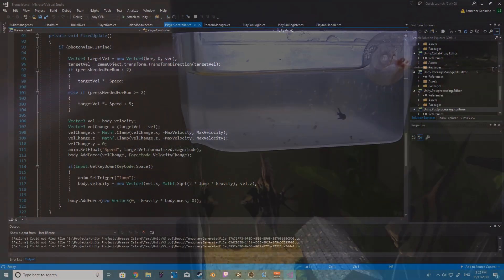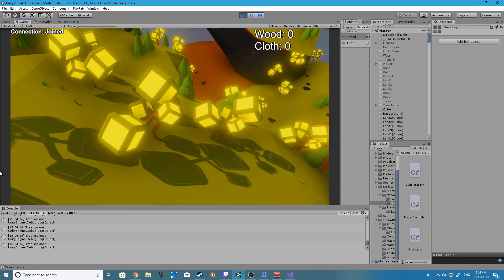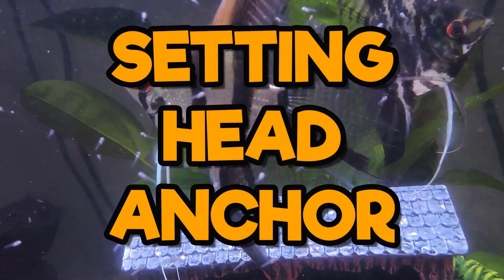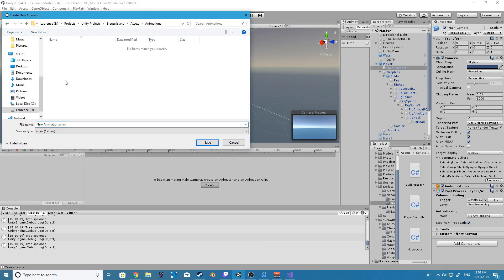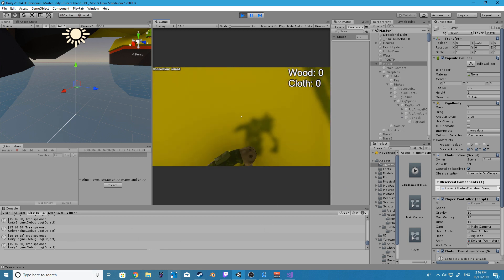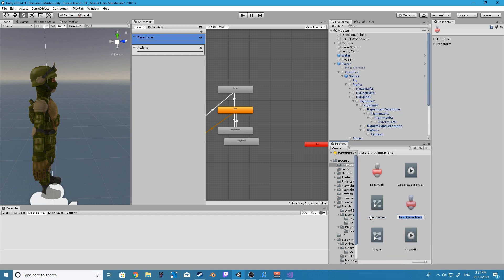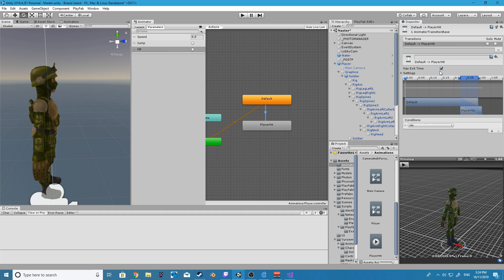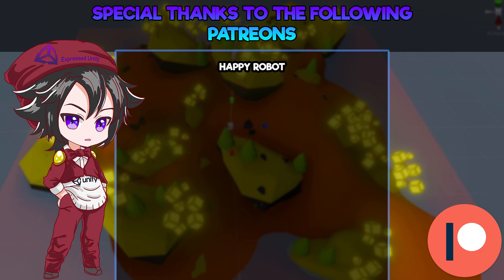Unity3D - Multiplayer Survival[EP 11] - Odd Jobs(2019)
In this video we will be fixing up our character jumping and we will also be working with Avatar Masks so that we can play 2 animations at the same time, Upper body and lower body.